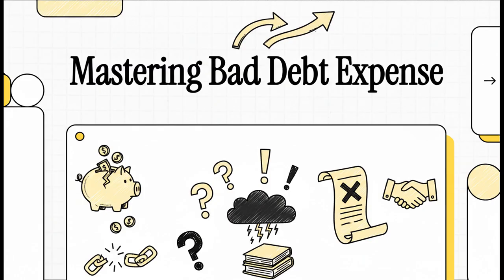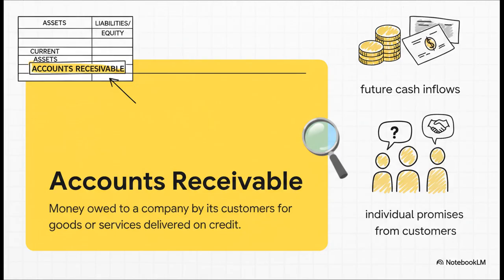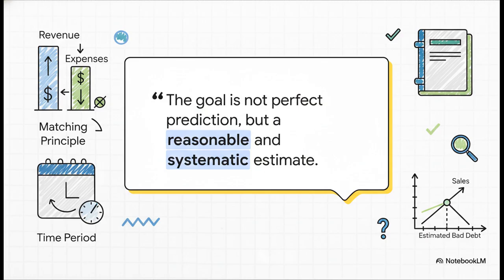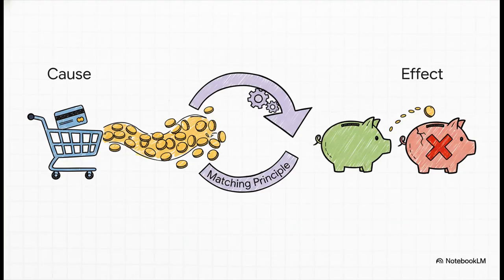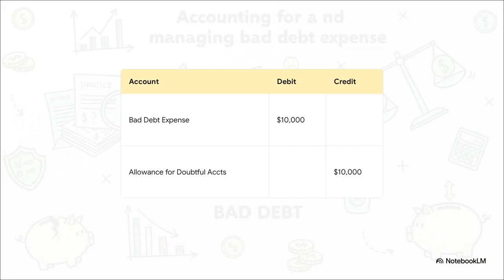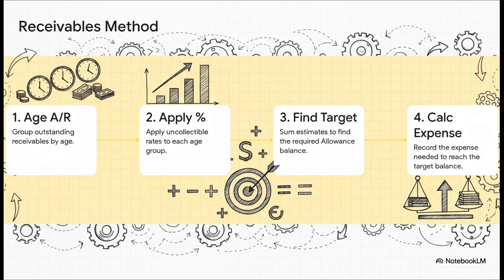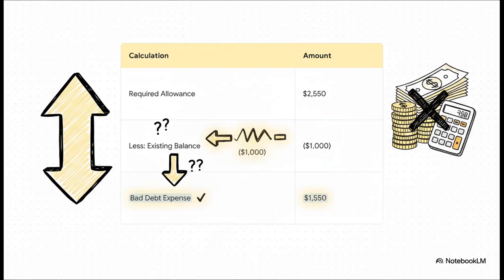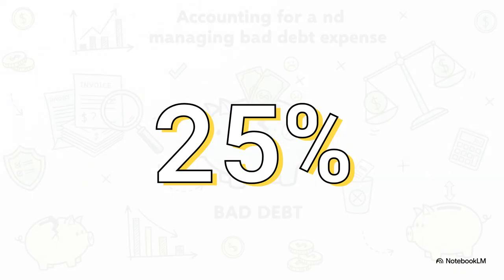Accounting For Decision Making Week 6 Part 5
This text details how businesses manage financial losses resulting from unpaid customer invoices. Companies utilize historical trends to forecast which portions of their accounts receivable will likely become uncollectible. Two primary techniques for calculating these figures include analyzing a percentage of total sales or a percentage of outstanding balances. By applying these methods, organizations can more accurately anticipate future bad debt expenses. This systematic approach ensures that financial statements reflect a realistic value of expected cash inflows. These strategies are essential for maintaining fiscal transparency and effective long-term planning.